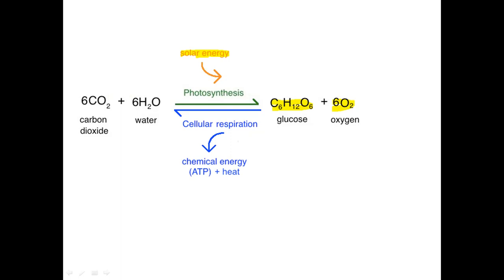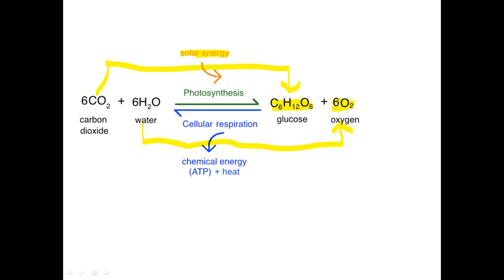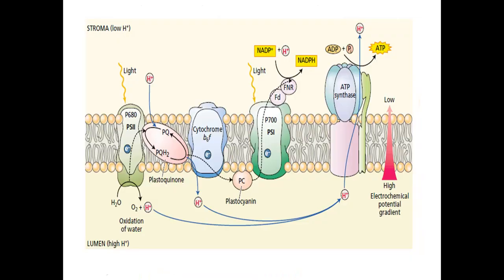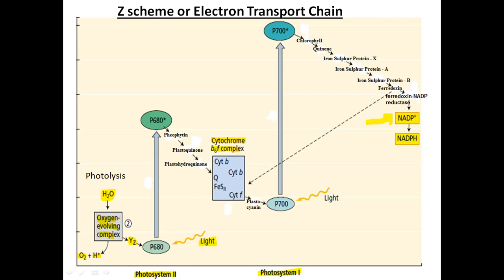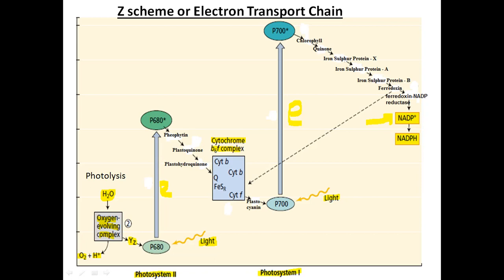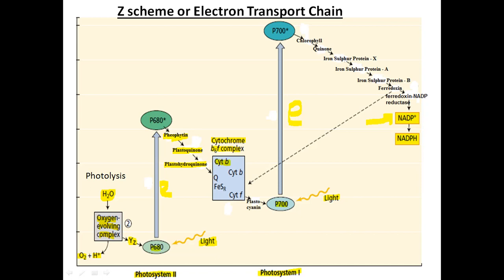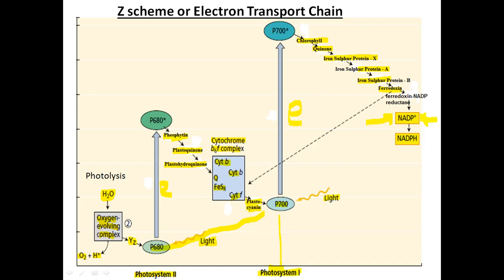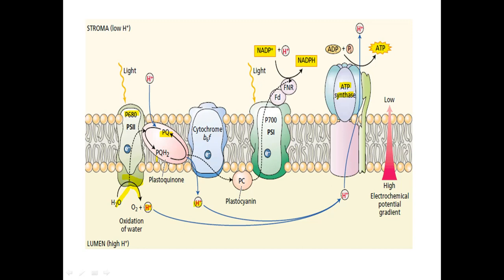Z Scheme / Electron Transport Chain - Plant Physiology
Z Scheme / Electron Transport Chain of Photosnthesis